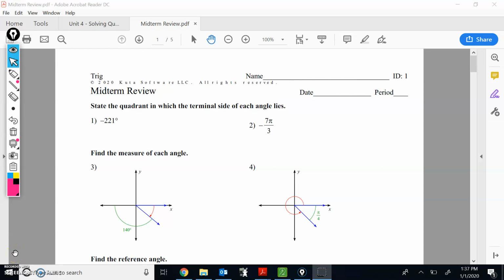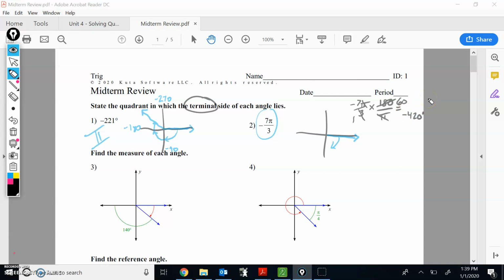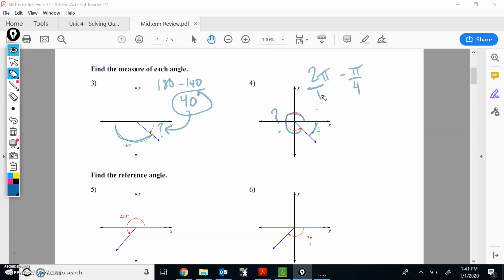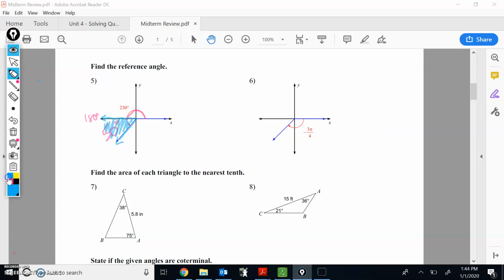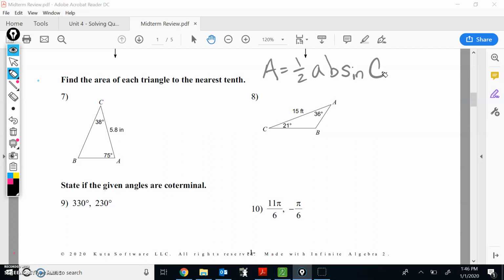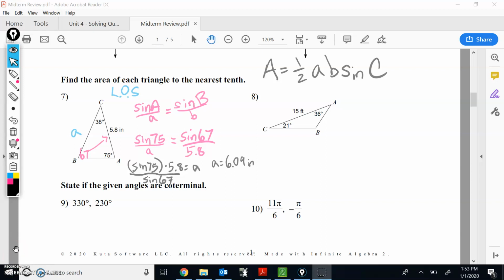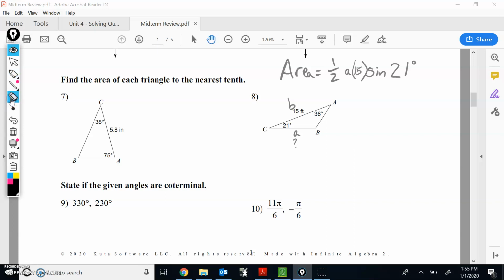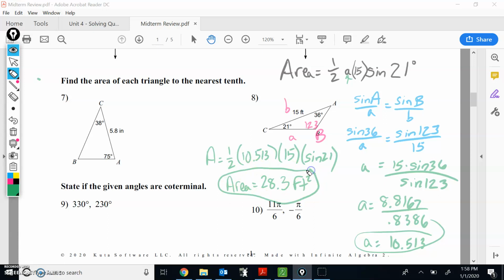Trig Midterm Review #1-8